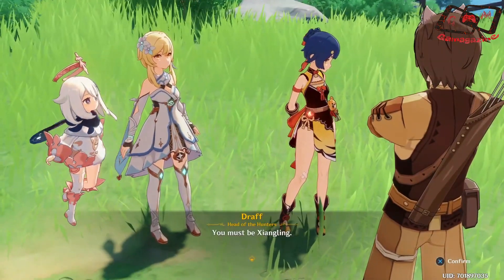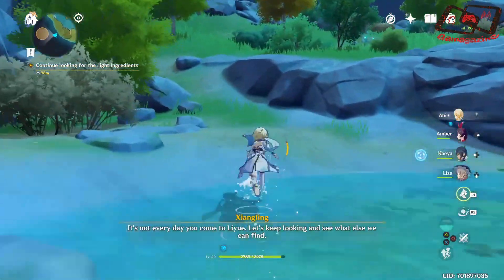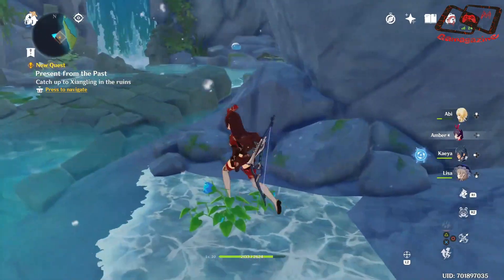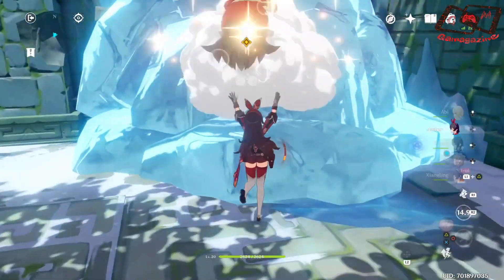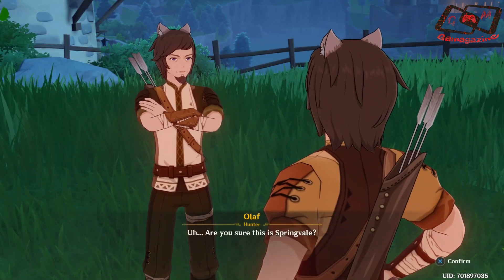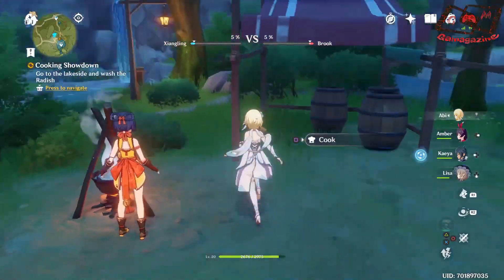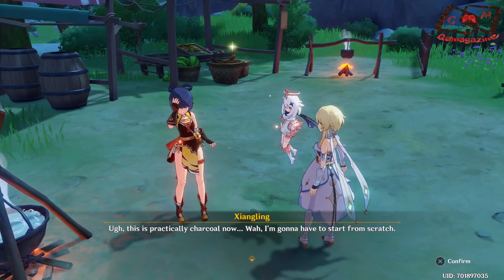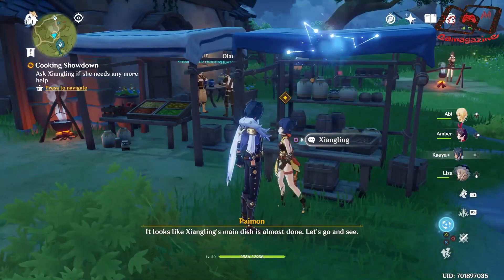Genshin Impact Hidden Quest/Xiangling secret quest Guide/4 star Recipe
in this guide i will show you location which we found this hidden quest for xianling and all the secrets and puzzles within the quest with all the steps and one of these rewards is a 4 star recipe